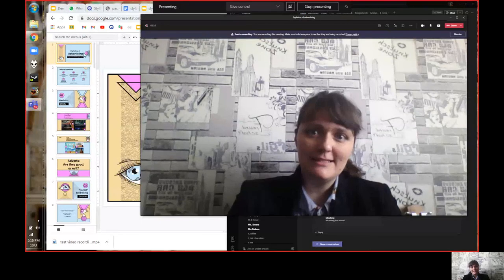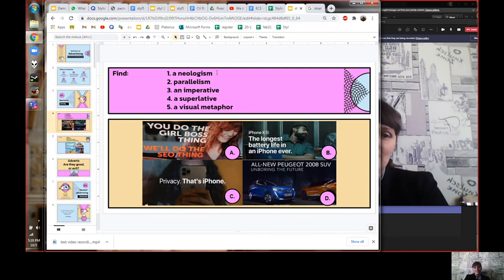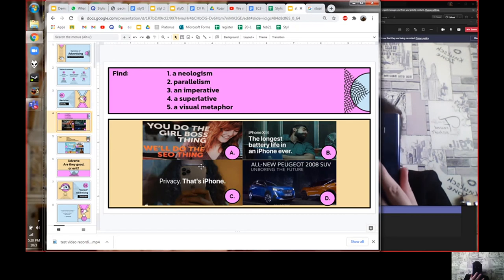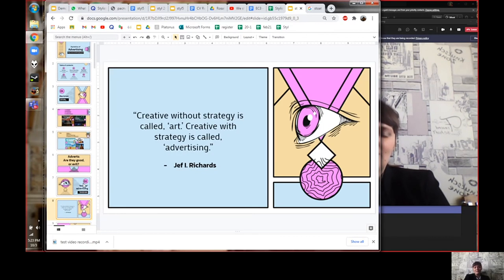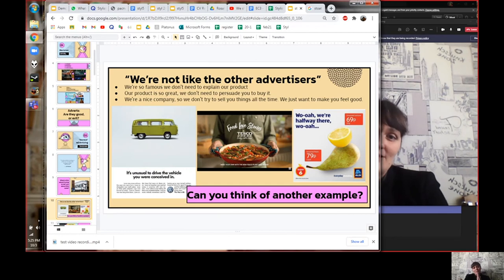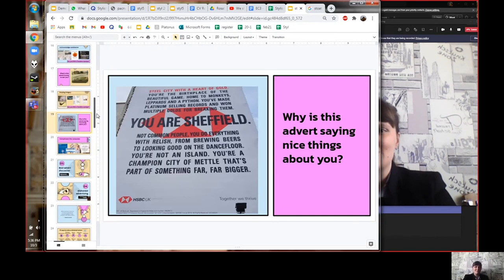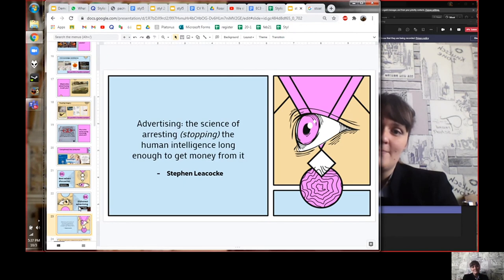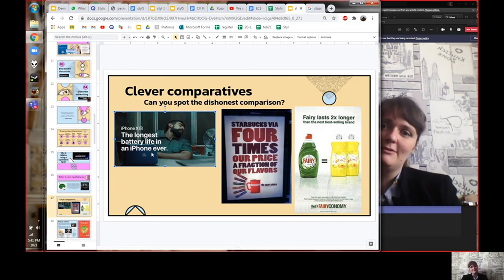Stylistics of advertising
Please watch the video, then do the teams quiz and the EC3 task. Thanks! :)